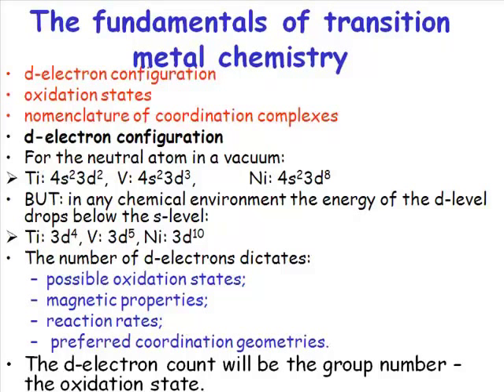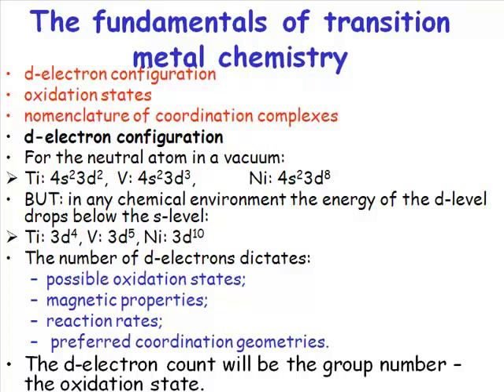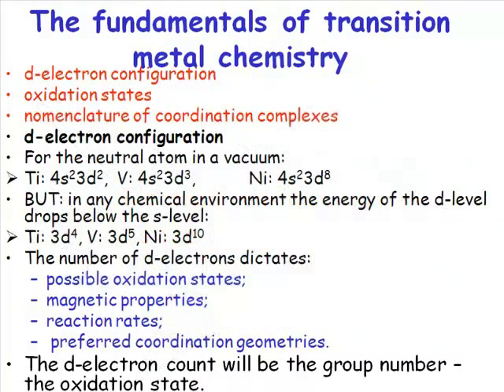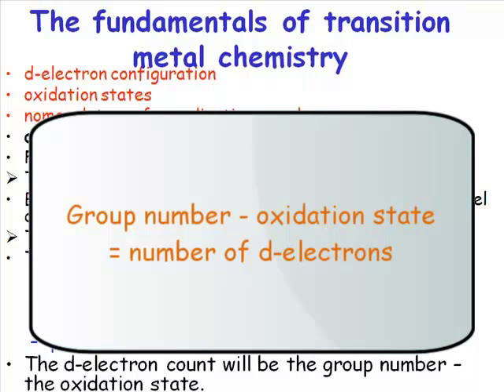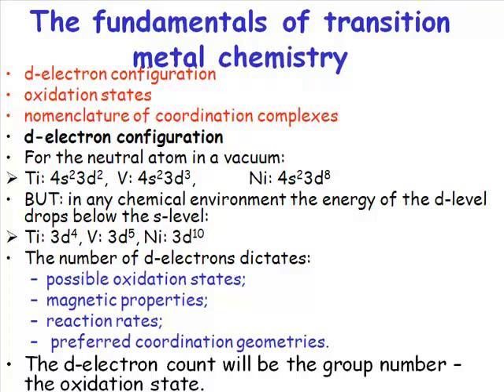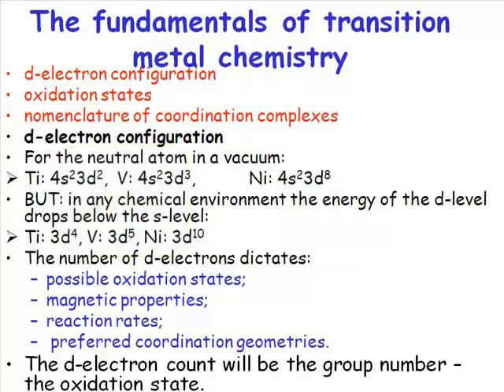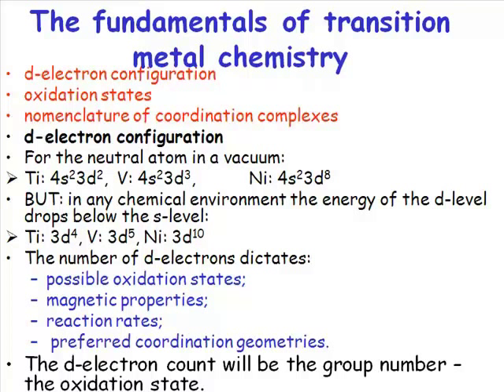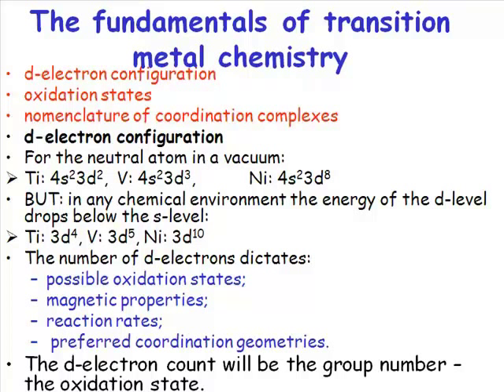Chemistry Vignettes: Transition metal d electrons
This screencast lecture shows the fundamentals for transition metal chemistry.